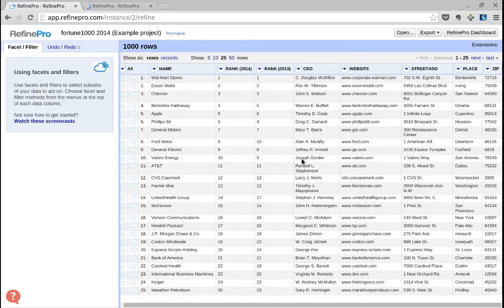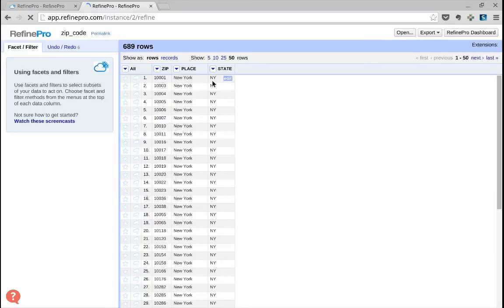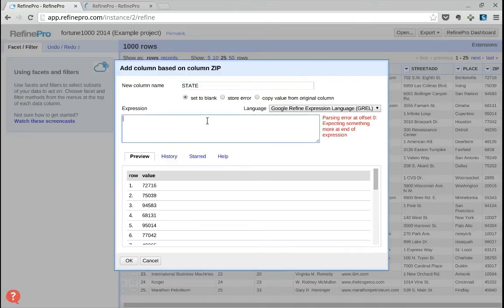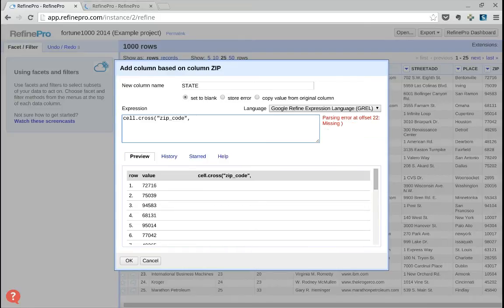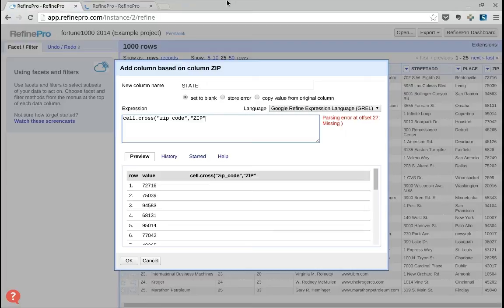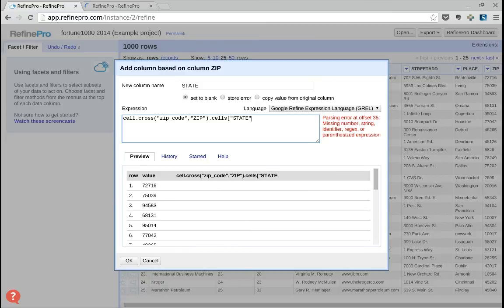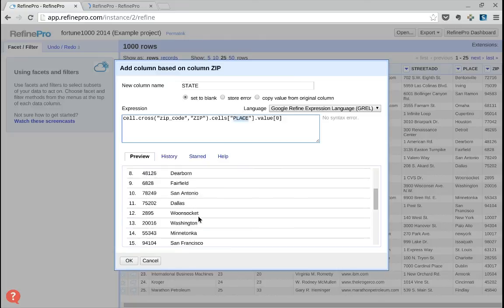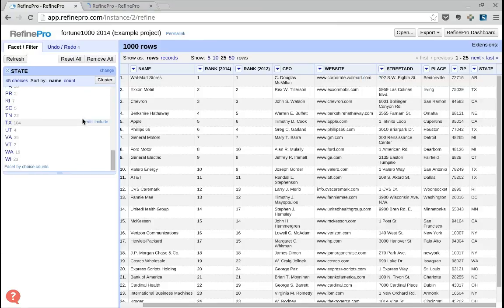OpenRefine Tutorials: How To Join Two Data Set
Learn in this tutorial how to join two datasets in OpenRefine. This functionality is similar to the vlookup in Excel and lets you merge and import data between projects.

(Applies to Google Refine, OpenRefine, RefinePro)